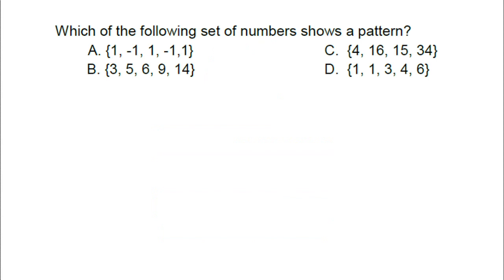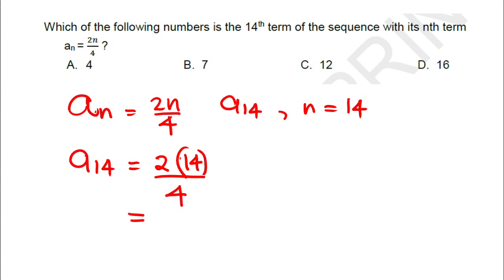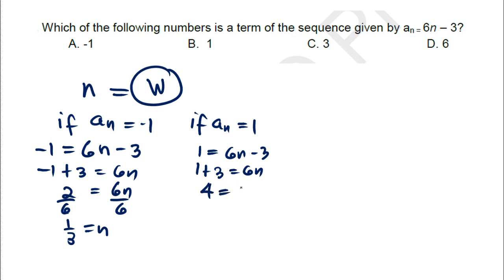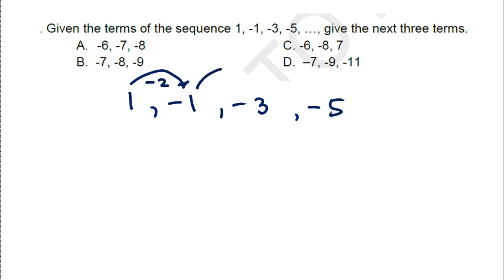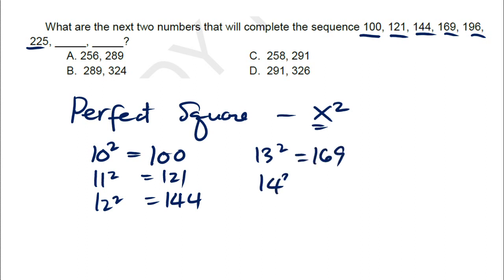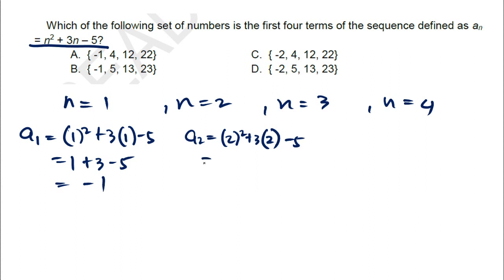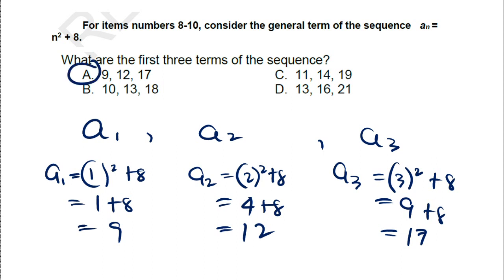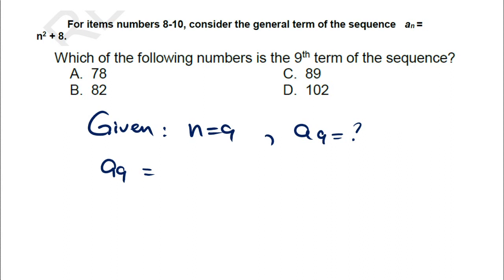PATTERNS AND SEQUENCES PROBLEMS WITH SOLUTIONS|GRADE 10 LESSON 1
This video shows the solutions in solving problems that involves sequences. This is first lesson in Grade 10 Mathematics. Students should equip the skills in solving problems on sequences  before moving on to the next topics.